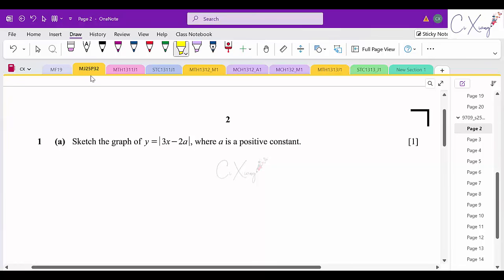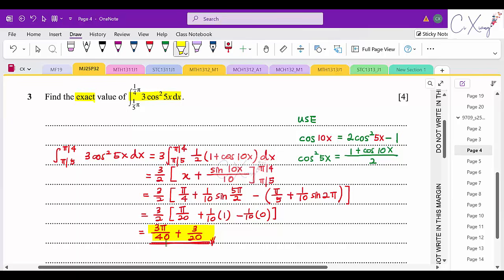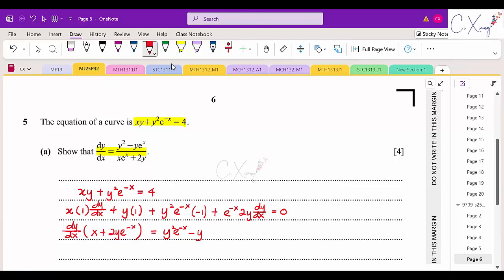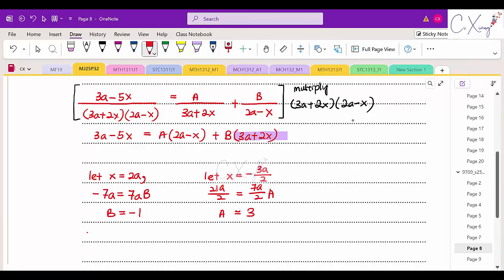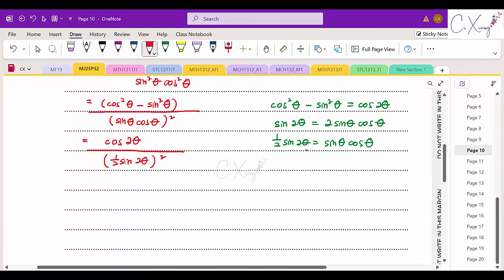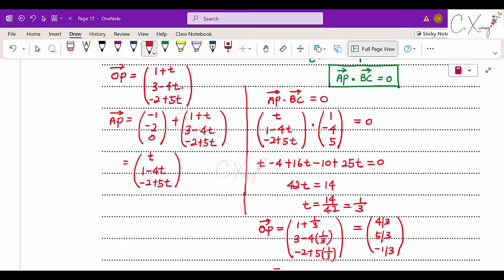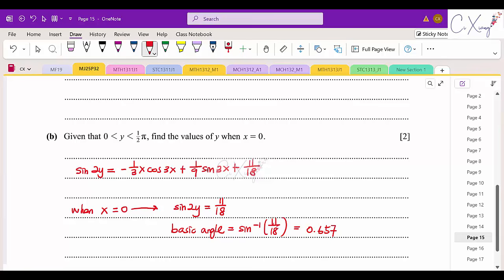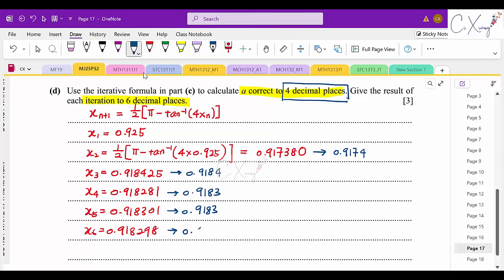9709/33/M/J/25 CAIE A-level Pure Mathematics 3 Solution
9709_s25_qp_33
9709_s25_ms_33
9709_MJ25_P33
9709/33/M/J/25

00:00   Question 1
07:27   Question 2
10:42   Question 3
15:50   Question 4
28:58   Question 5
36:18   Question 6
43:35   Question 7
57:08   Question 8
1:10:08   Question 9
1:22:43   Question 10
1:36:14   Question 11